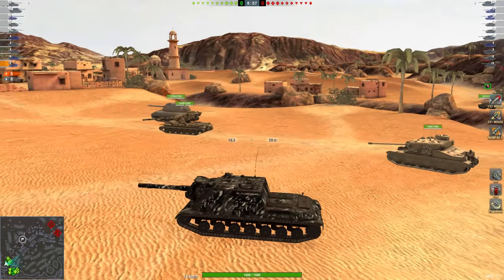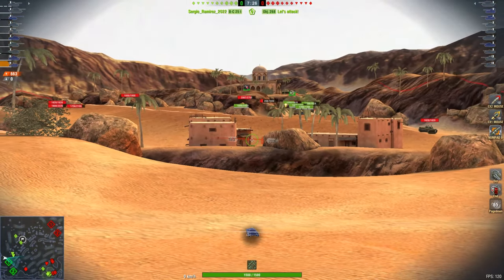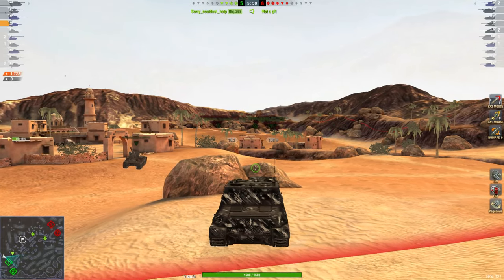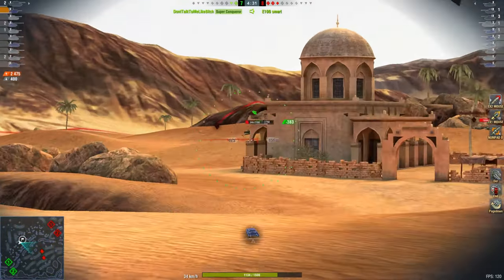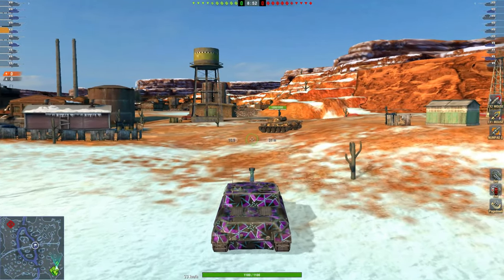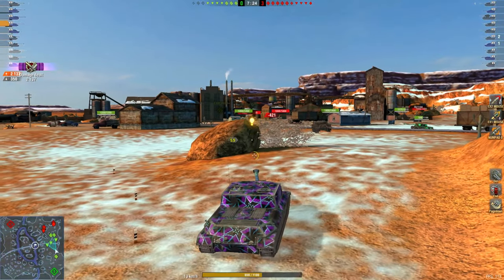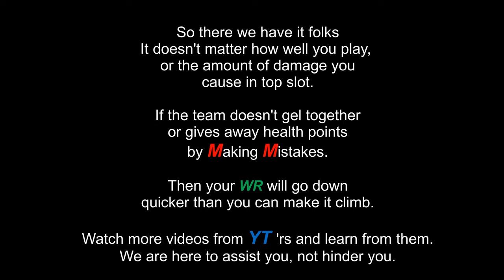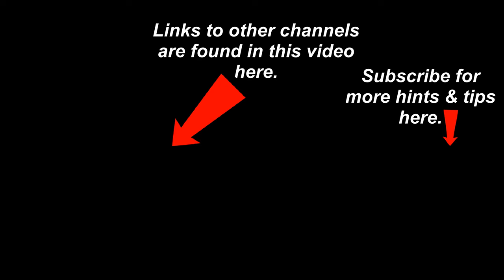WoT Blitz - 4k viewing - Does your 'M'aking 'M'istakes affect your WR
WoT Blitz battles have a range of players experience thrown in the mix of battles, whether it be Encounter, Supremacy, Ratings or Special/Fun modes.
Learning from watching battles, playing battles in all types of tanks, allows you the player, to enhance your skill level. You either learn to lose or you learn to win.